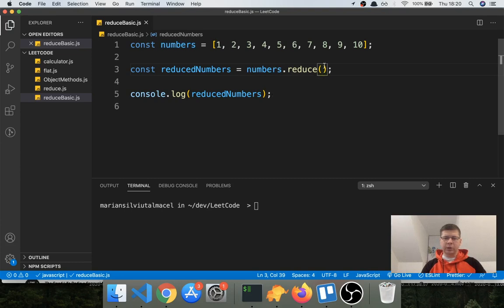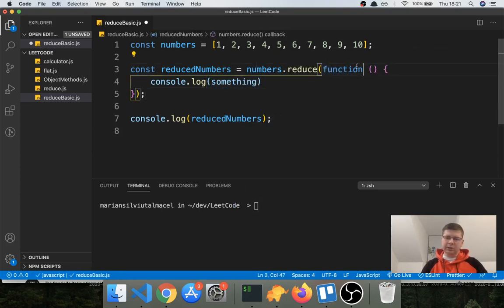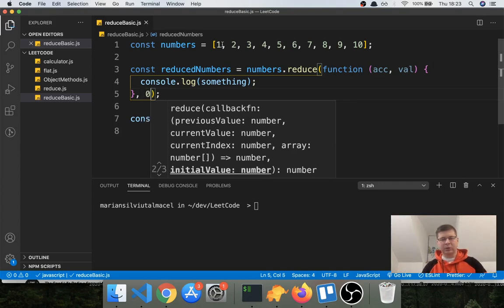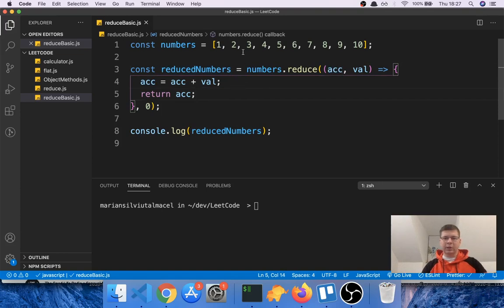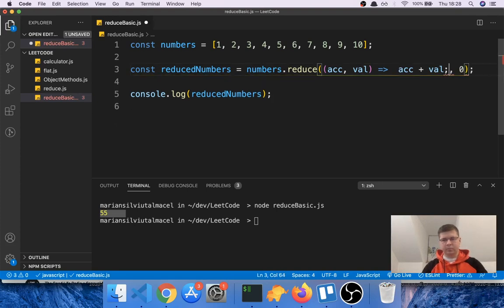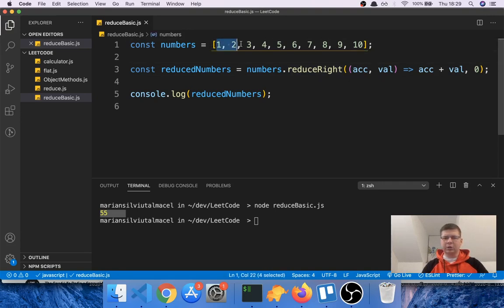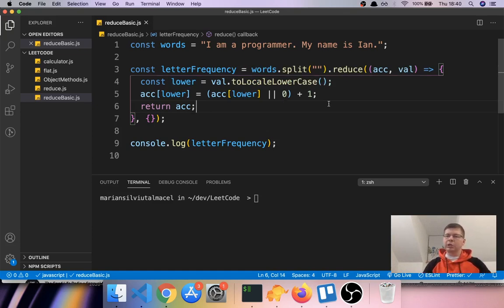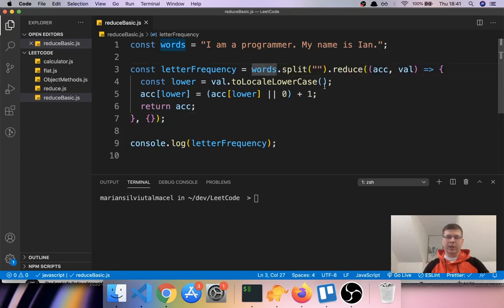Reduce method - Javascript Series - 1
This is the first episode in a series about the reduce method in javascript.

In this episode I will be explaining the basics of this array method and in the next episodes more complex examples of the method in action are going to be discussed, including reducing to an array, reducing to an object and so on.

The reduce() method executes a reducer function (that you provide) on each element of the array, resulting in single output value.